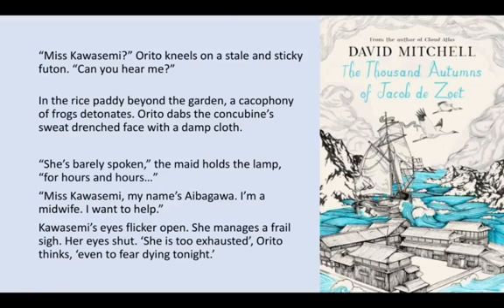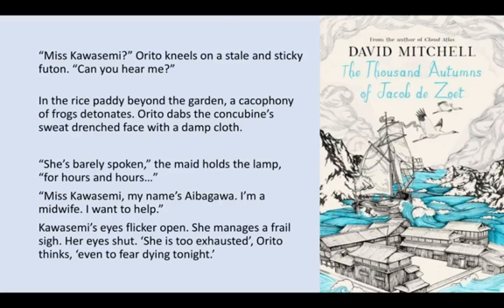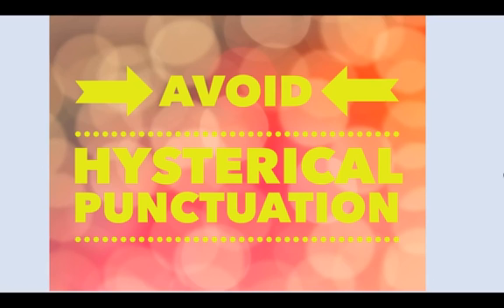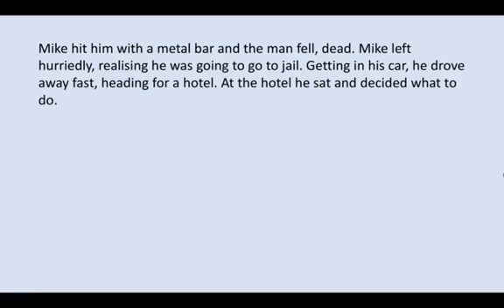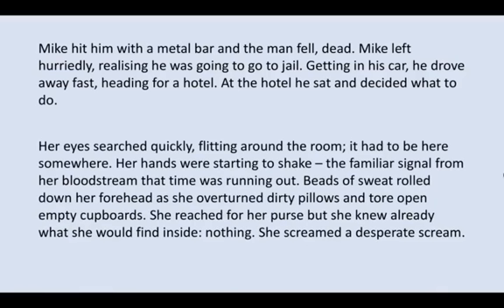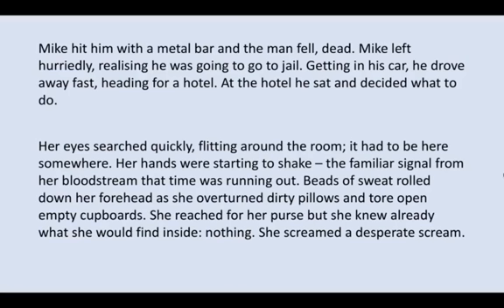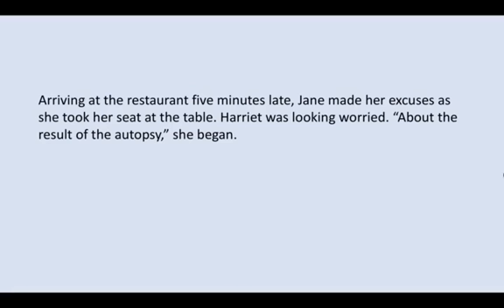7 Top Tips For Narrative Writing Top Set Writing Skills